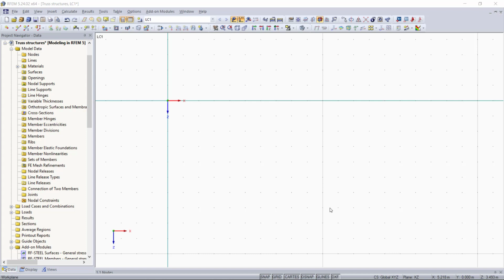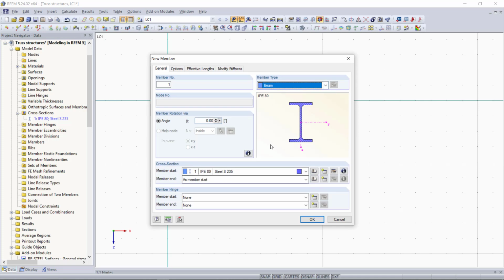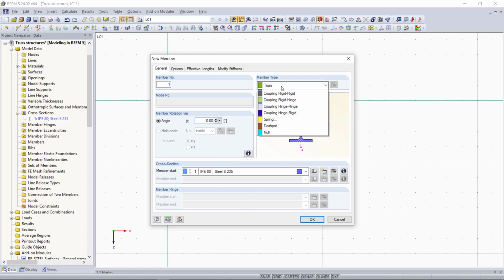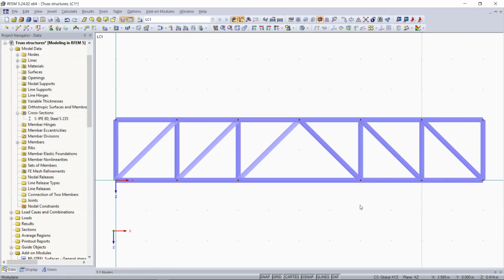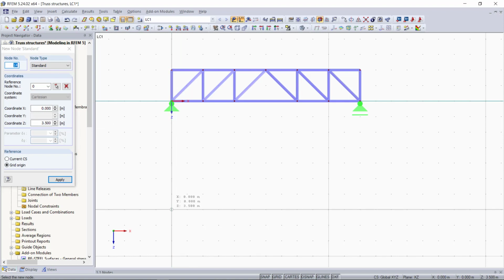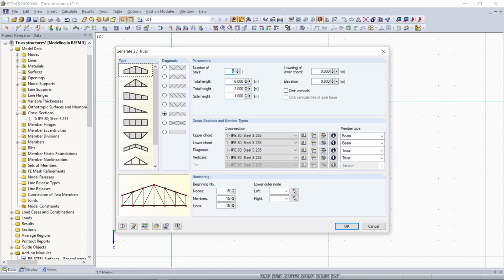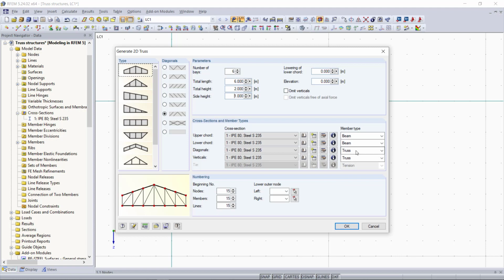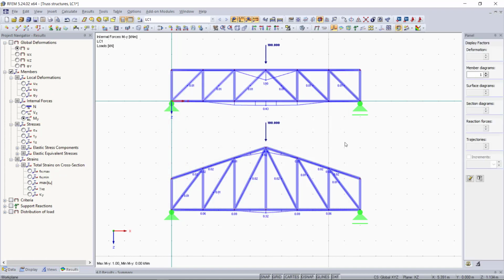[EN] Моделирование в программе RFEM 5 | 006 ферма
В данном видео показаны различные способы моделирования балочной фермы.

В наших онлайн-курсах и учебных пособиях, вы шаг за шагом изучите наиболее важные основы и функции наших программ.

► Тогда мы с нетерпением ждем вашего комментария к этому видео и лайку.

Наша компания предлагает бесплатную поддержку клиентов. У вас есть дополнительные вопросы?